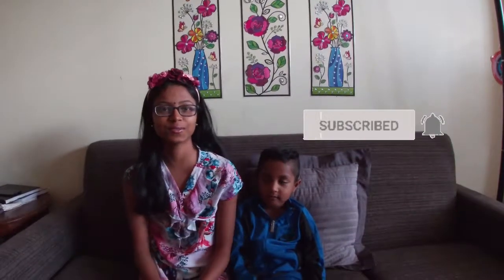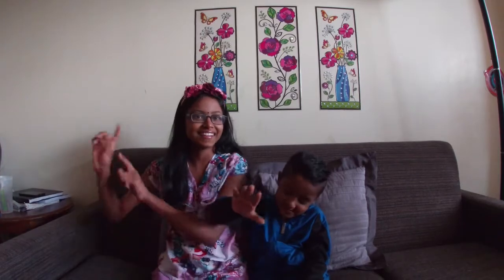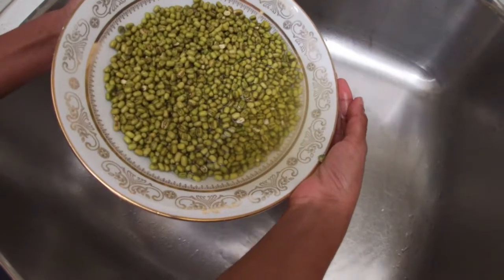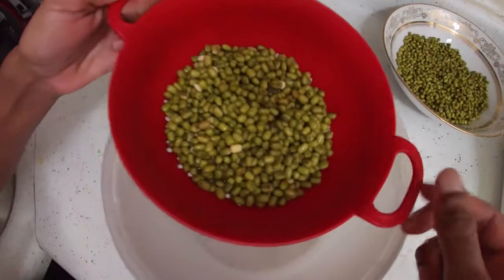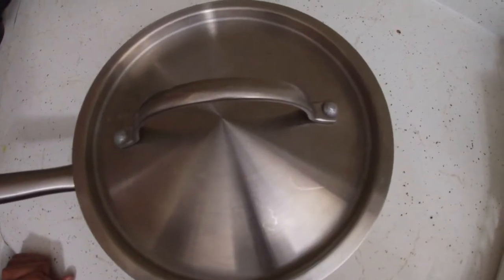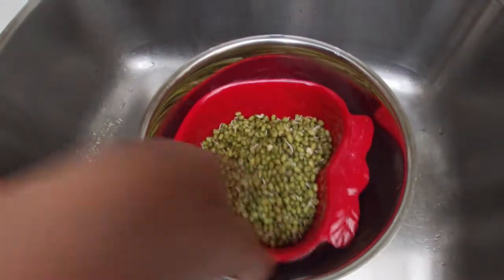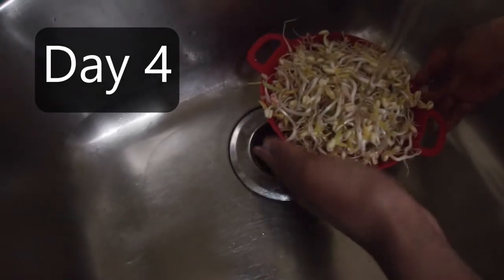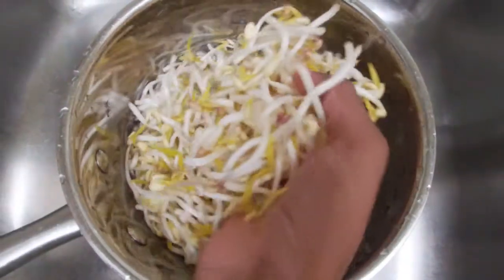Grow Mung Bean Sprouts at home in 5 DAYS | Simple Way & Quick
Grow Mung Bean Sprouts at home in 5 DAYS
Simple Way & Quick